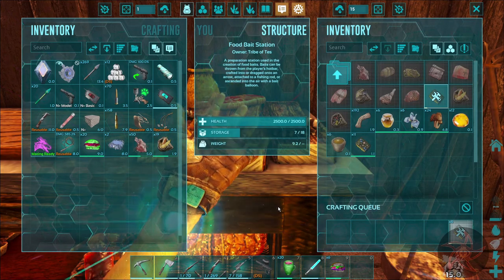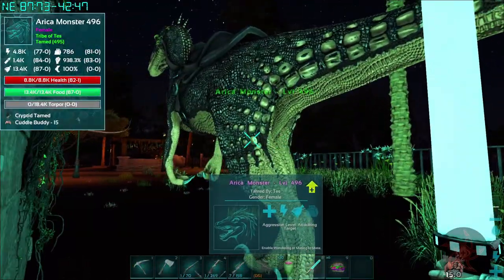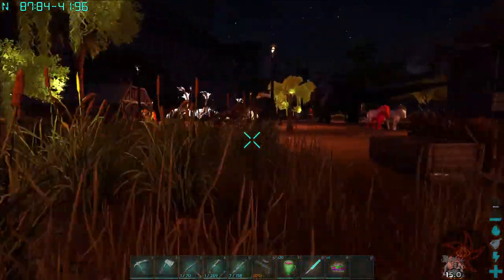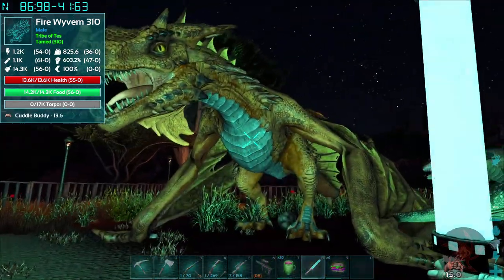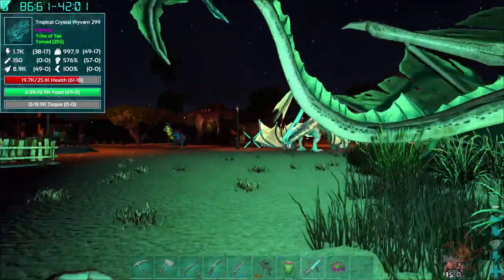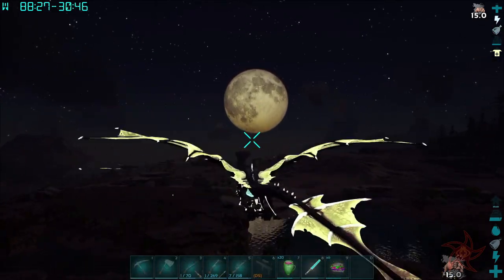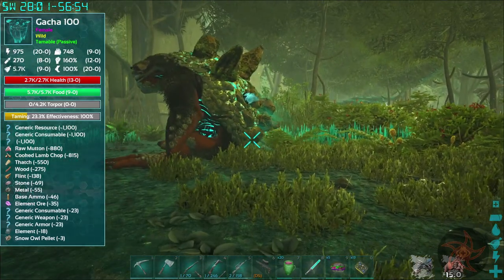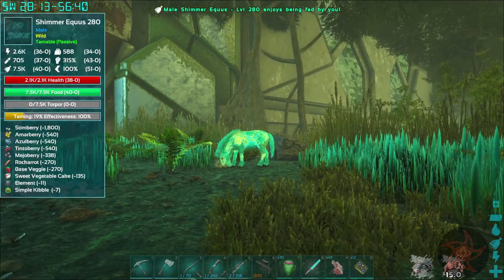Ark: Caballus :: Sacred Grotto :: Hrs-16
A new adventure on Caballus, an expansive map, heavily themed around horses. Hidden caves and ruins abound, with creatures and resources from all DLCs, and a secret end game adventure to test your mettle.